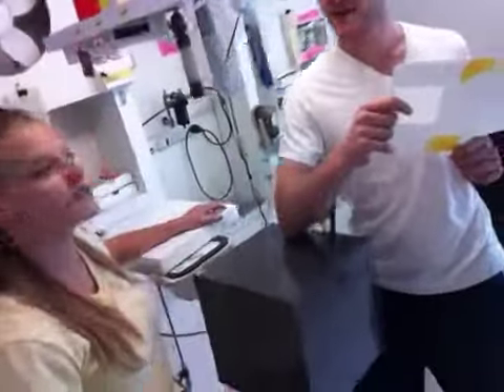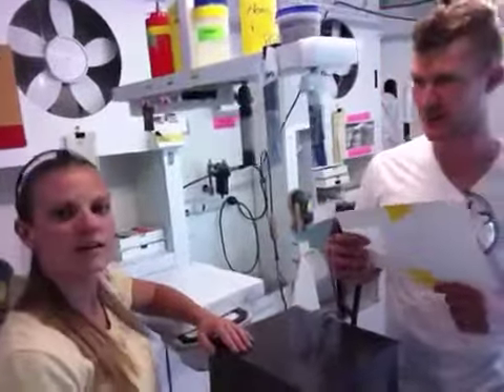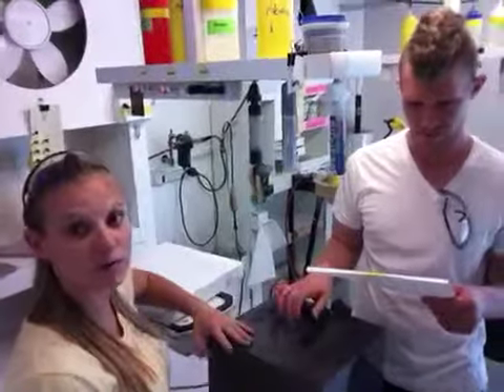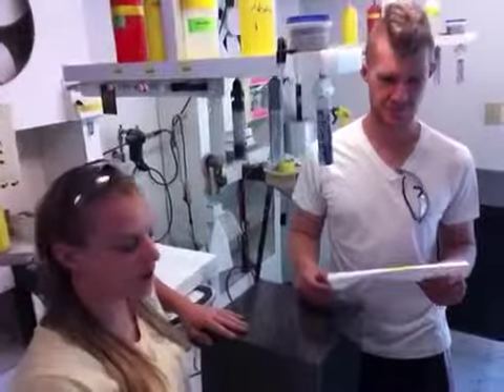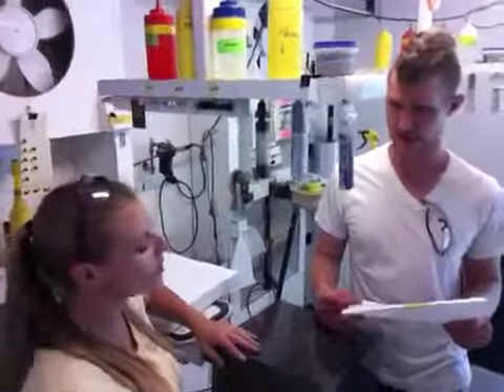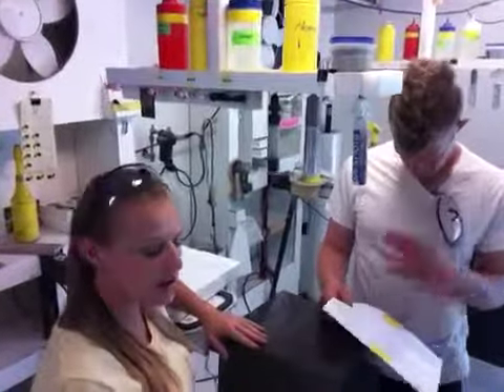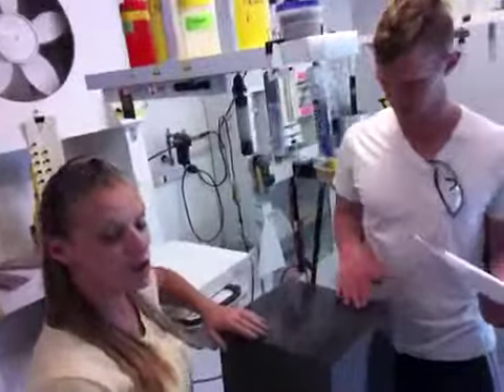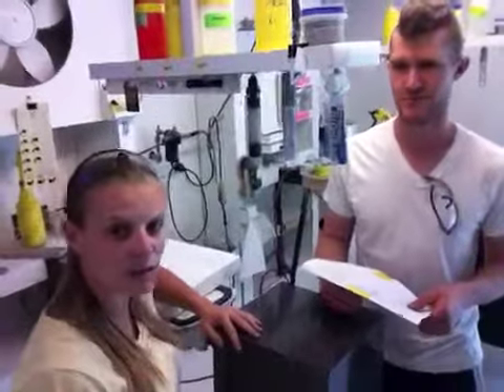66014 blackstar granite laminate pedestal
309 Hickory St.